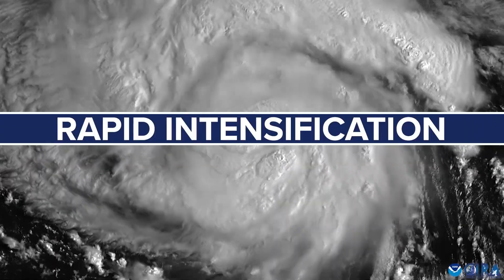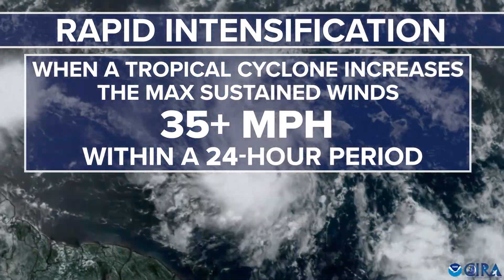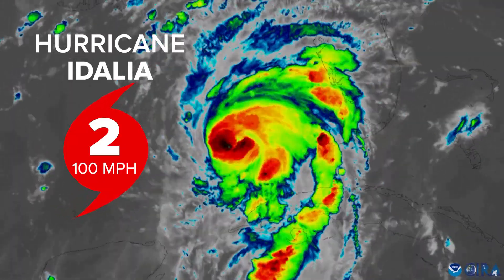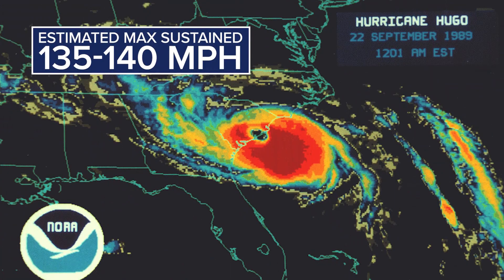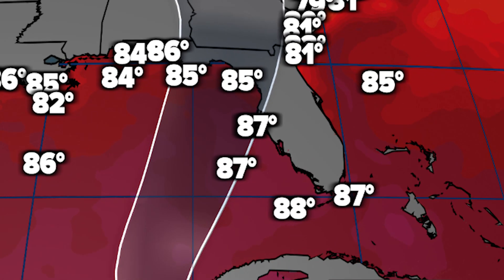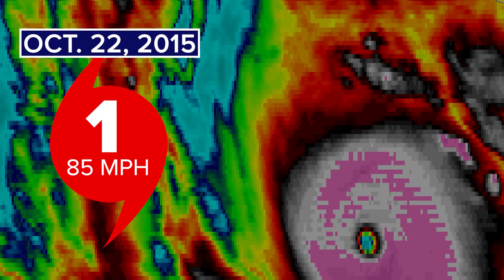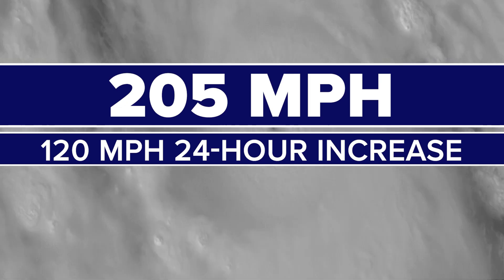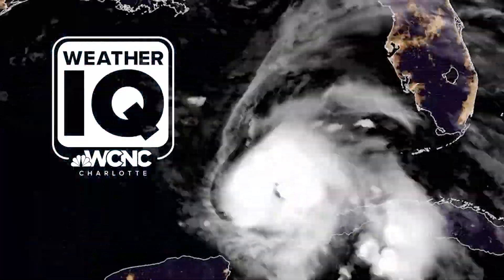Explaining hurricane rapid intensification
Hurricane Helene is forecast to rapidly intensify. Rapid intensification is when a tropical system increases its maximum sustained winds by 35 mph or more within 24 hours.

Helene will have the opportunity to rapidly intensify because:

1. There is a tremendous amount of warm, moist tropical air without any dry air or dust to impede development
2. Limited wind shear will allow the hurricane to grow with ease
3. Water temperatures are in the mid-to-upper 80s

Current estimates show Helene making landfall in either the Florida big bend area or in the Florida panhandle. At landfall, the storm will be a major hurricane with winds over 115 mph.

A "major hurricane" is defined by the National Hurricane Center as any storm Category 3 or higher. That means the storm would have at least sustained winds of 111 mph, according to the Saffir-Simpson hurricane wind scale.